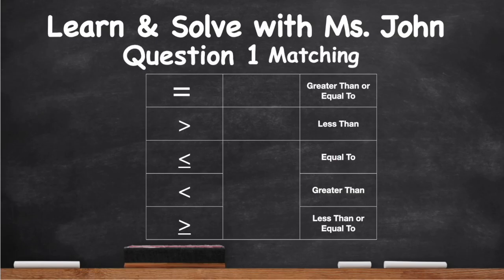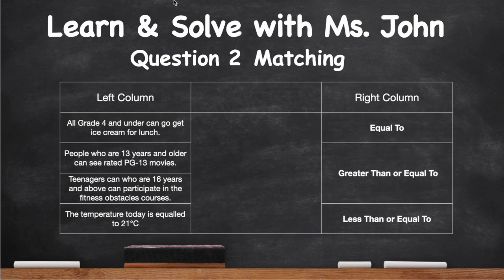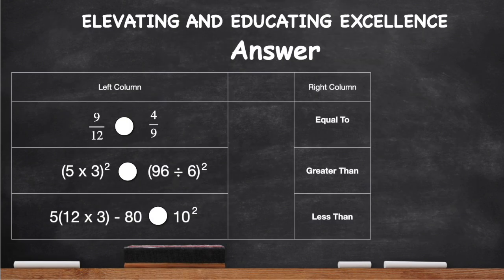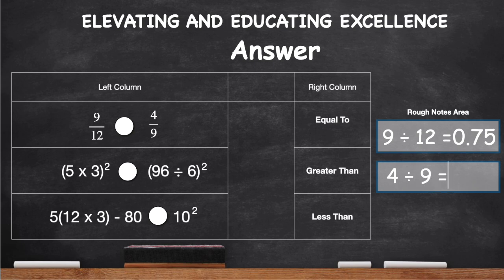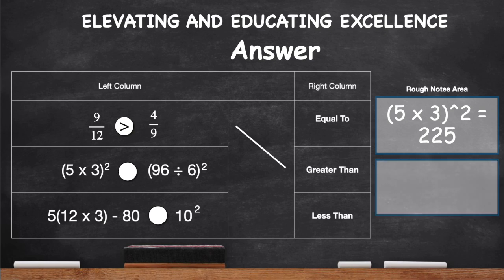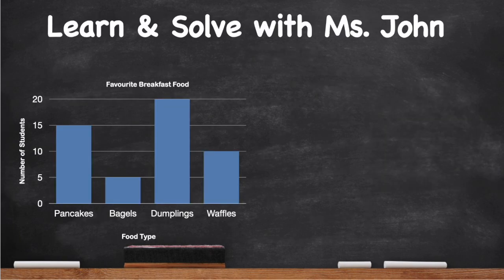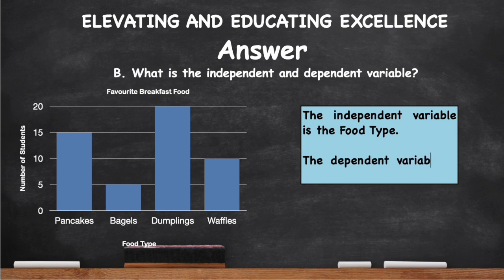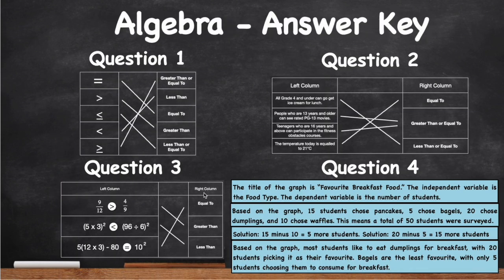Practice Algebra & Data: Solving inequality and reading data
In this video, we will explore algebraic expressions by examining inequality symbols. We'll focus on matching questions designed to help you determine which of the three main inequality symbols is best suited to represent a particular pair of arithmetic expressions. We'll also explore how to read and interpret bar graphs effectively.

𝗧𝗶𝗺𝗲𝘀𝘁𝗮𝗺𝗽𝘀
Introduction - 0:00
Algebra Questions - 0:21
Algebra Answer Key - 7:05

1. Download the Worksheet: Before starting, download the worksheet linked below.
2. Watch and Learn: As you watch the video, follow along with the worksheet.
3. Pause and Practice: Feel free to pause the video to complete questions on your own. Once you’ve answered, press play to check if you got it right.

📸 Instagram 📸  | msjohntutors
🎇 TikTok 🎇  | msjohntutors